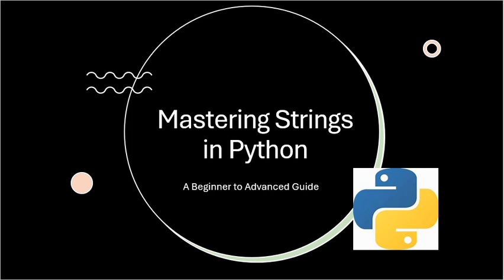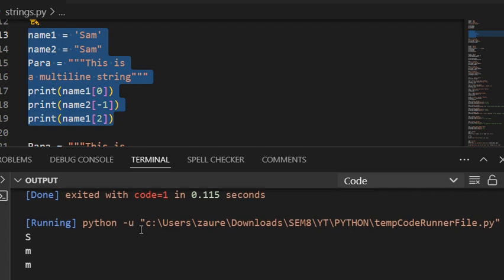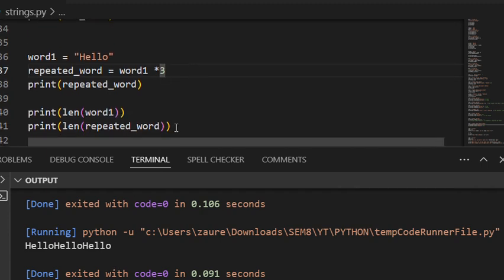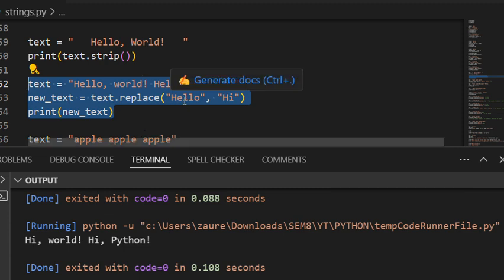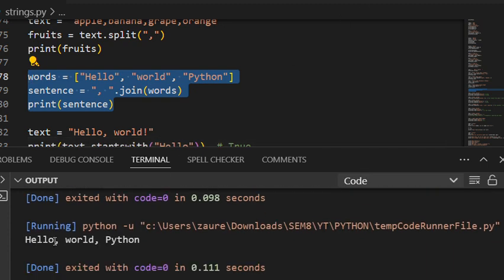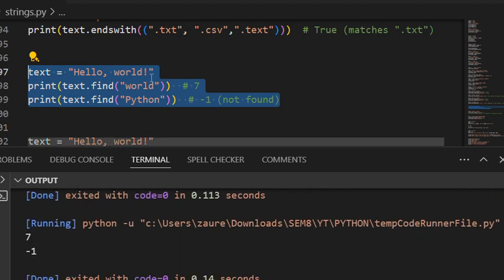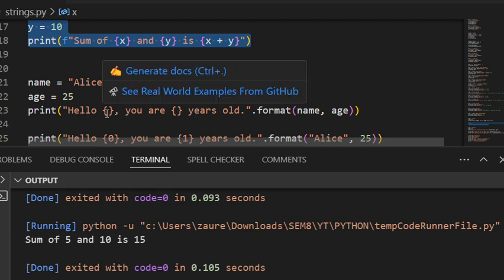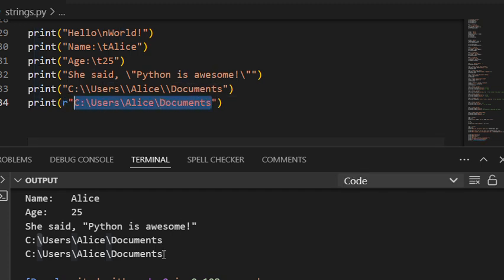Strings in Python || Python tutorial from basic to advance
Unlock the full potential of Python strings with this comprehensive guide! 🚀 Whether you're a beginner or an experienced developer, this video covers everything you need to master string manipulation in Python.

🔥 What You’ll Learn:
✅ String Basics – Declaration, Formatting & Methods
✅ String Slicing & Indexing Techniques
✅ Working with Escape Sequences
✅ String Concatenation & Interpolation (f-strings)